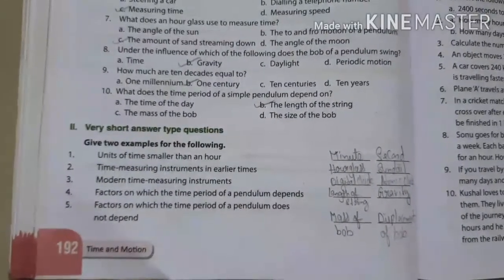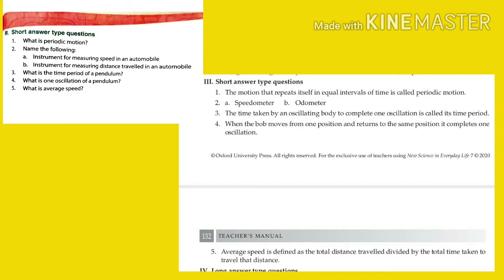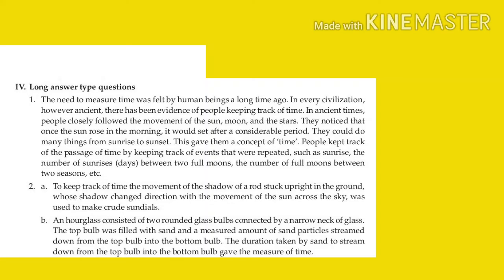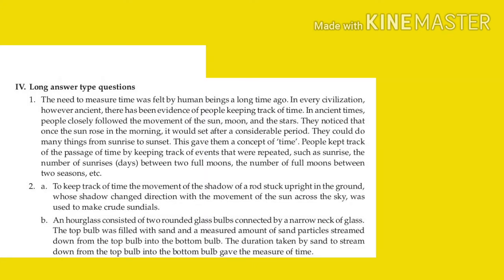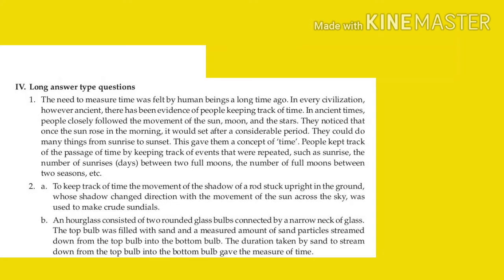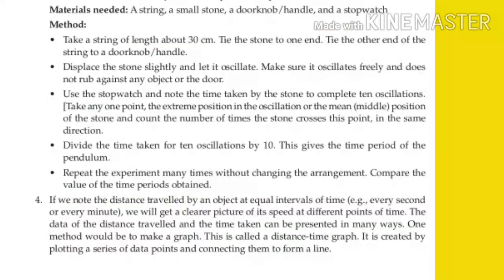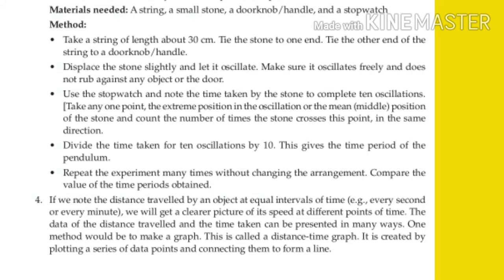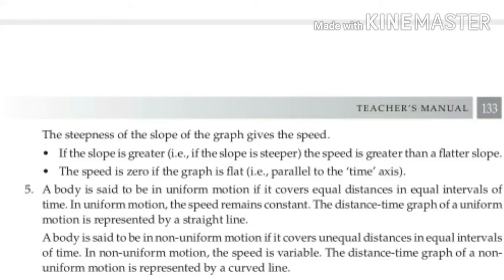STD 7 SCIENCE CH 12 TIME & MOTION PART 3